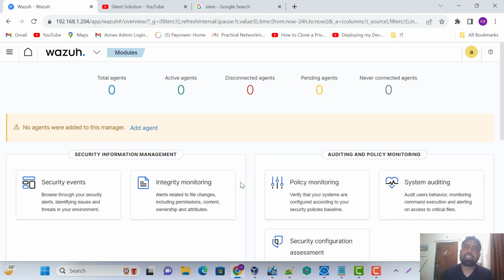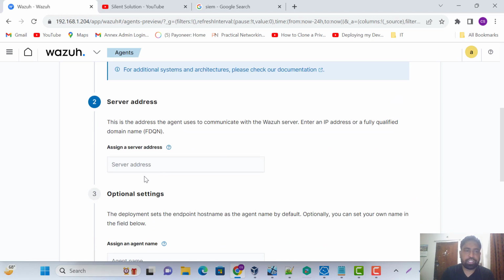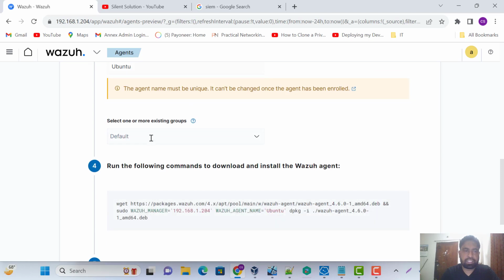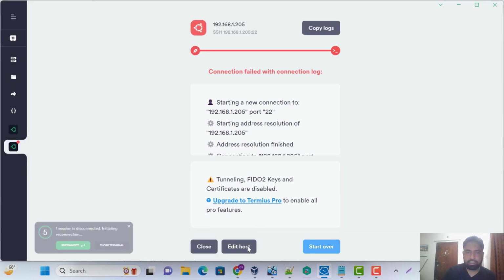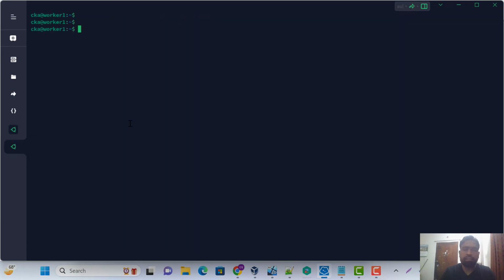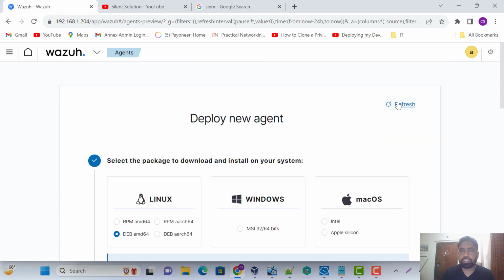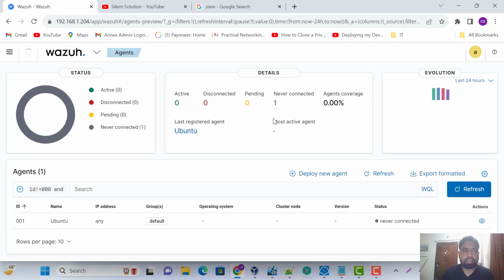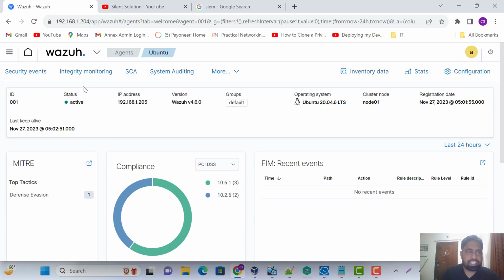How wazuh agent add ubuntu Install wazuh agent on ubuntu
This Video how wazuh agent add
A SIEM solution is security software that gives organizations a bird's-eye-view of activity across their entire network so they can respond to threats faster—before business is disrupted. SIEM software, tools and services detect and block security threats with real-time analysis
Wazuh is a free, open source and enterprise-ready security monitoring solution for threat detection, integrity monitoring, incident response and compliance
Wazuh unifies historically separate functions into a single agent and platform architecture.
Protection is provided for public clouds, private clouds, and on-premise data centers.
linux,ubuntu,how wazuh agent add ubuntu,wazuh siem,wazuh agent,install wazuh agent on ubuntu,wazuh agent install linux,wazuh agent configuration